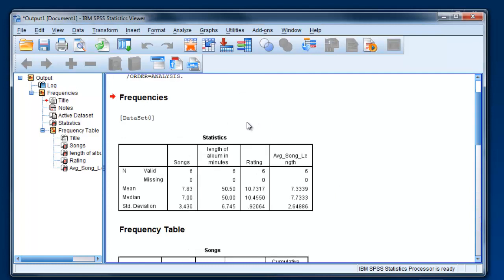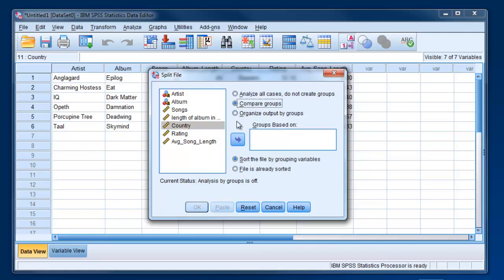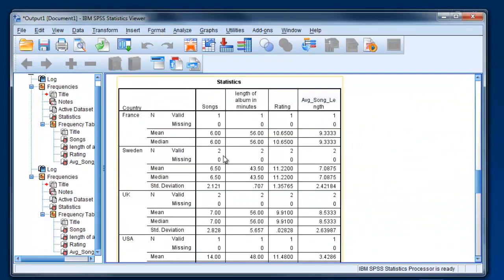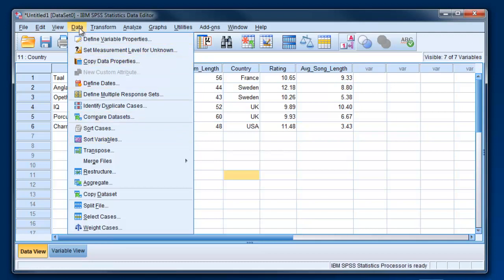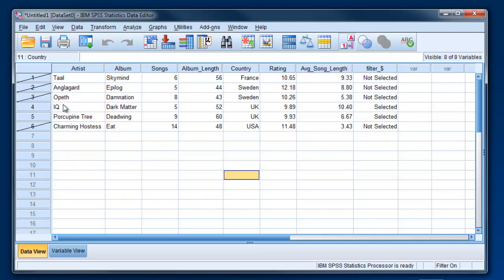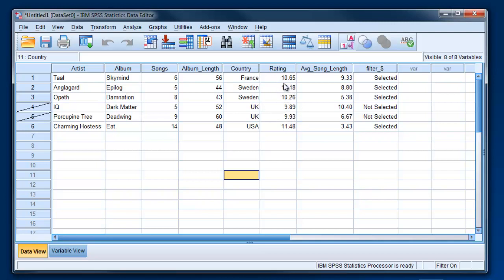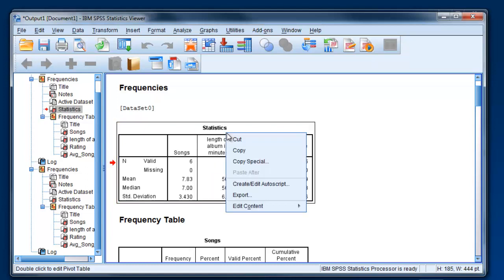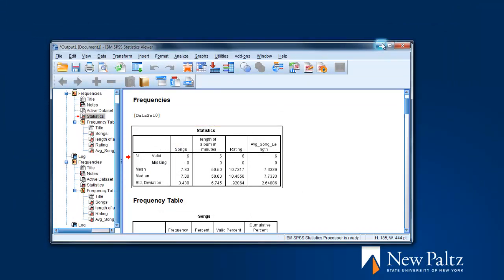Getting Started With SPSS 21 (part 3/3)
In this tutorial, we look at how to use the Split File and Select Cases functions. I also go over how to drop SPSS output into Microsoft Word as an image.